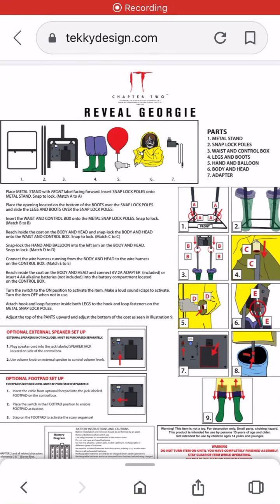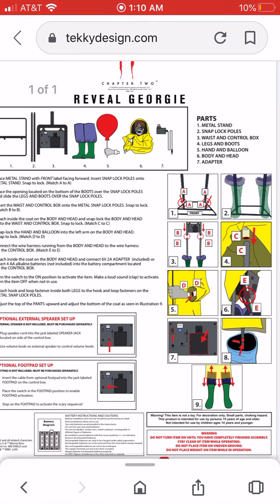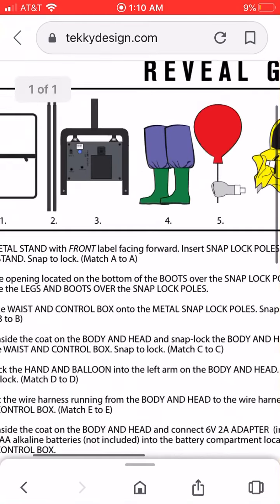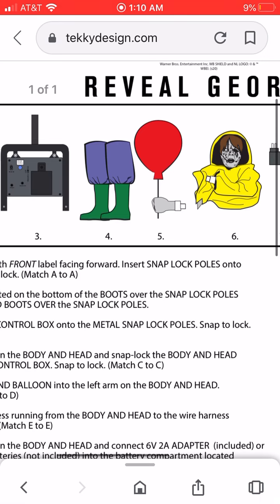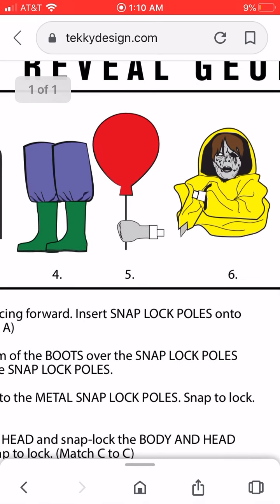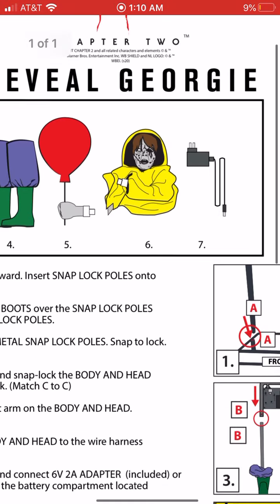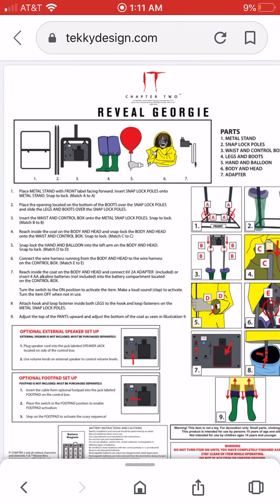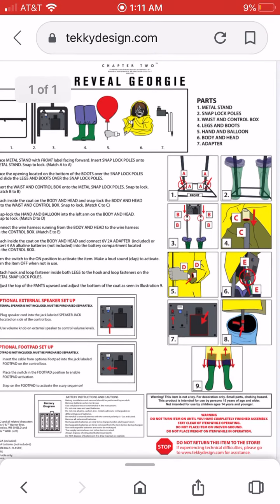IT Chapter 2 Georgie Halloween Prop Instructions (Tekky Design/Party City Halloween 2020)